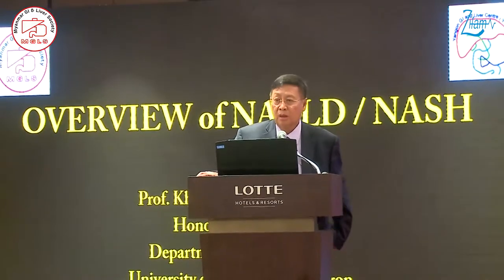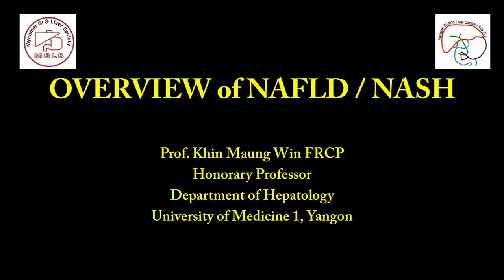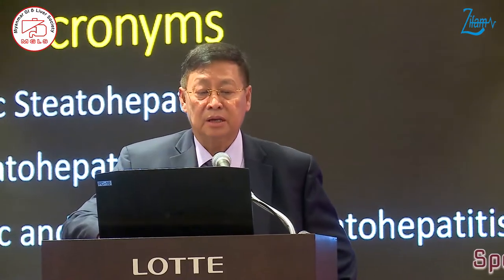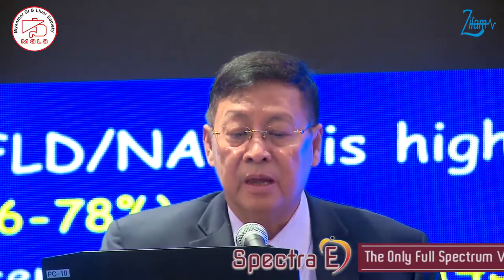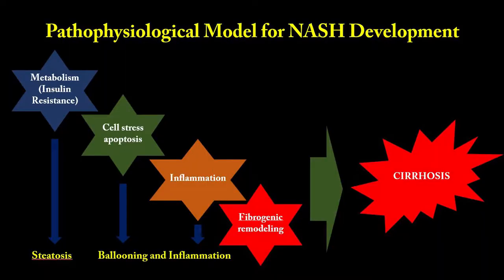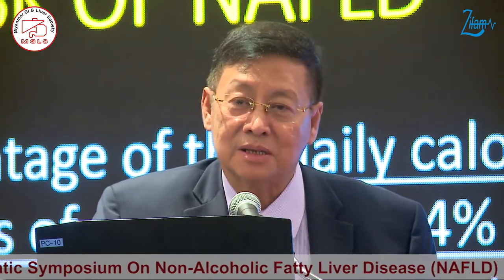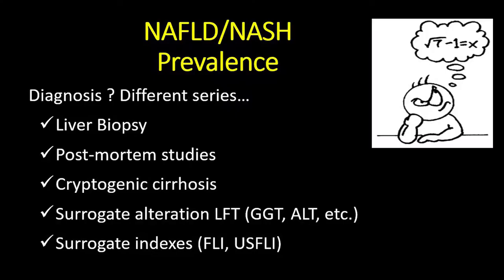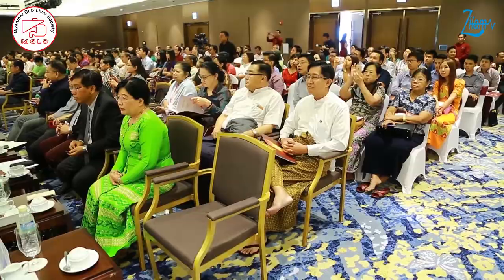Non-Alcoholic Fatty Liver Disease(NAFLD) By Prof. Khin Maung Win (Episode_1)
"Monothematic Symposium On Non-Alcoholic Fatty Liver Disease" By Prof. Khin Maung Win